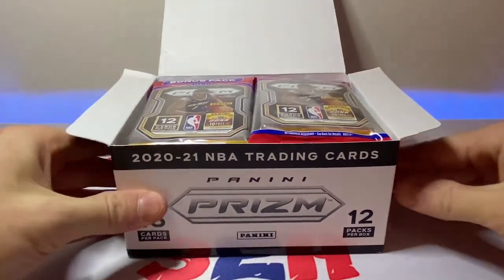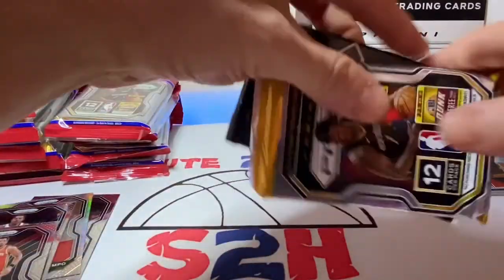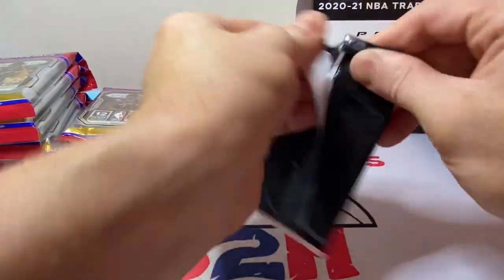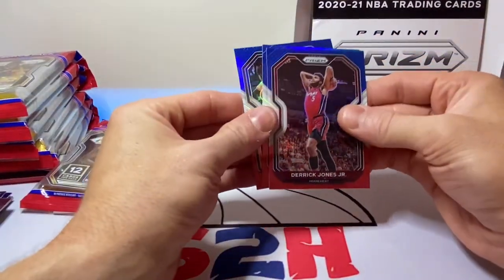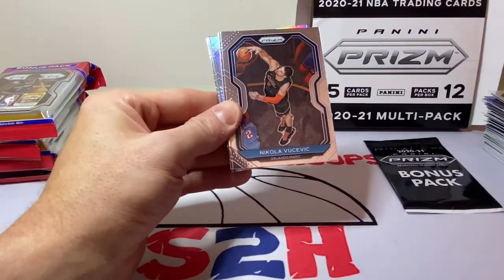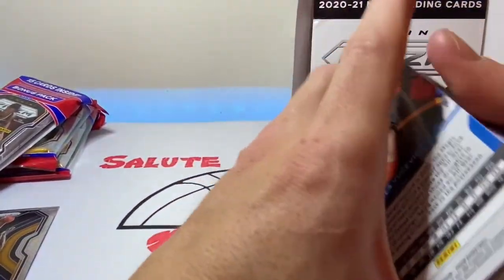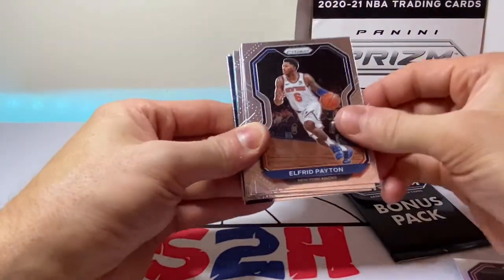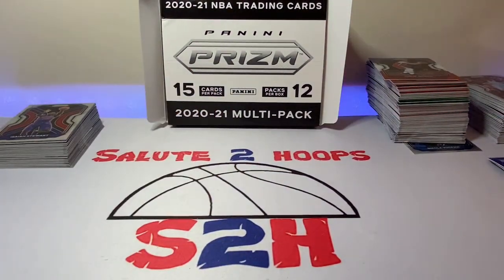I ripped an entire cello box of prizm …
Another video dropping for you all!  I picked this cello box at the national a couple weeks ago and decided to rip the entire thing for you guys !

Not much to say. Sit back and enjoy the rip !

SALUTE